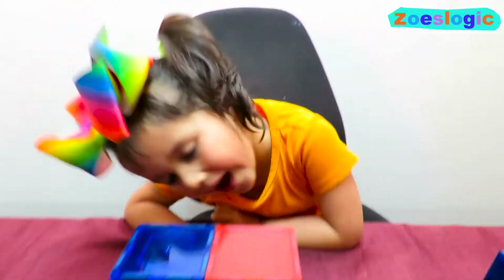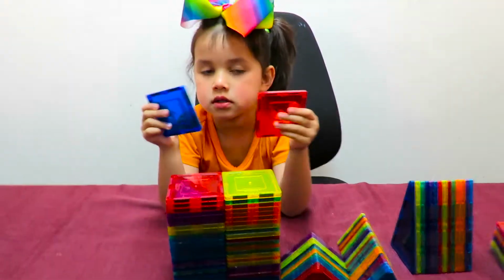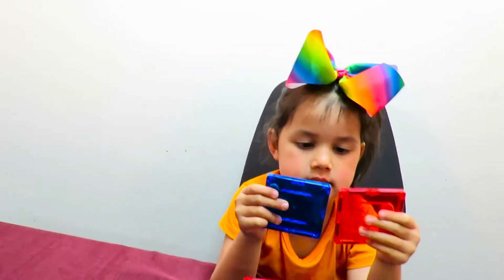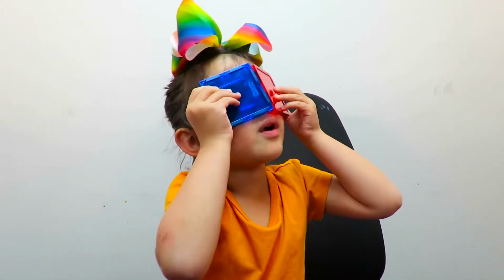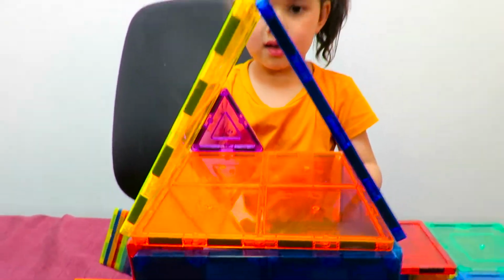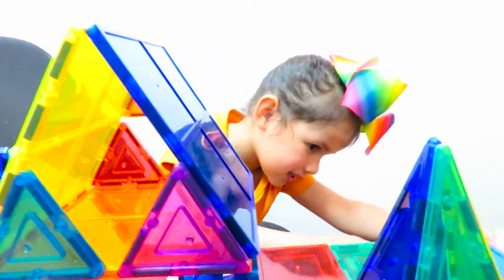MAGNETIC BLOCKS CASTLE FOR LOL DOLLS ZOE AND DADDY BUILD A MAGNET TOWER!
Magnetic Blocks Castle With Lol Dolls Zoe and Daddy Build A Magnet Tower
Zoe builds a huge castle for her lol dolls to sleep in, it was time to demolish the castle as it was time to build a huge tall tower, which the lol dolls used for a slide.